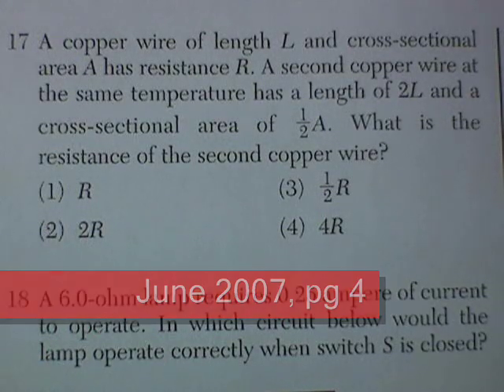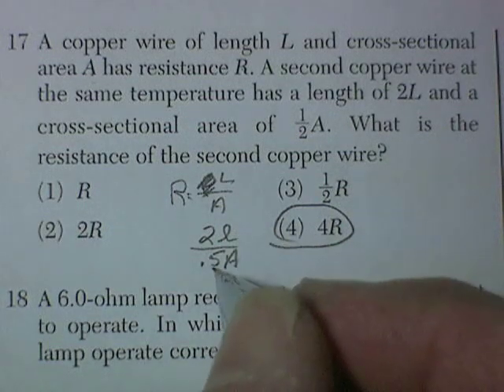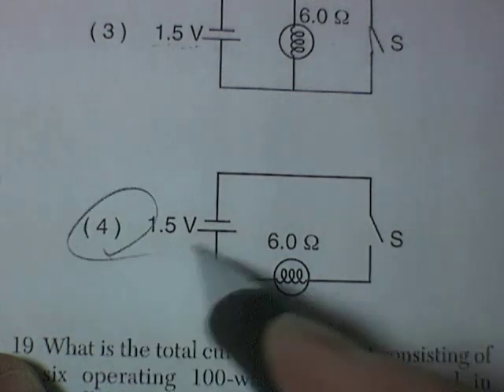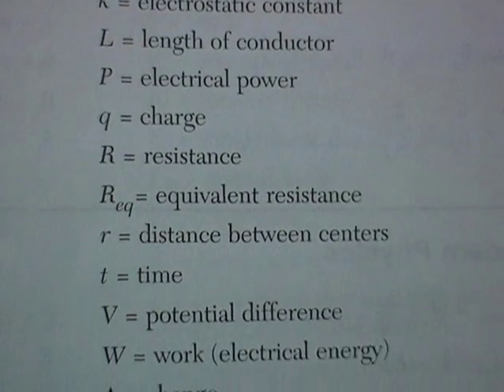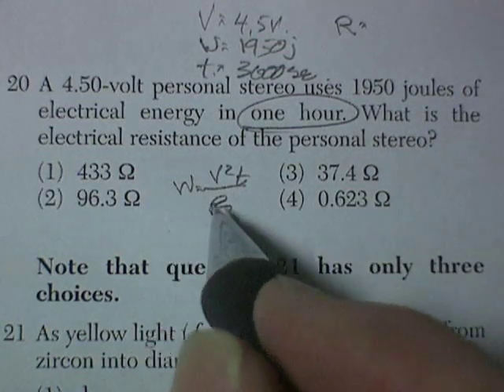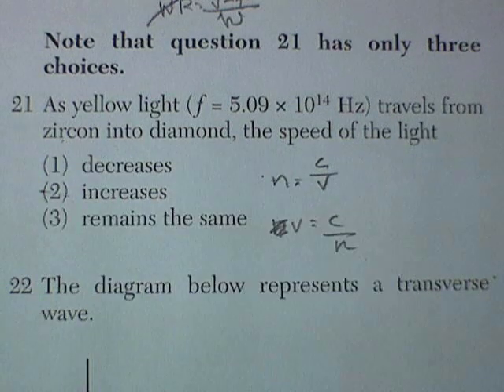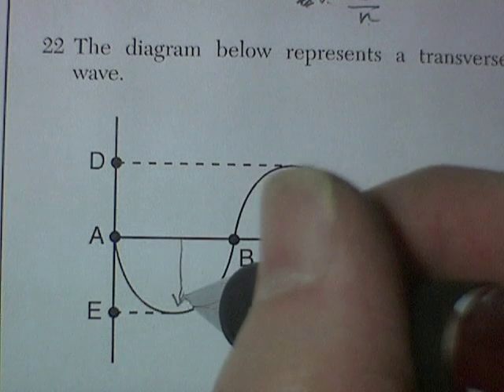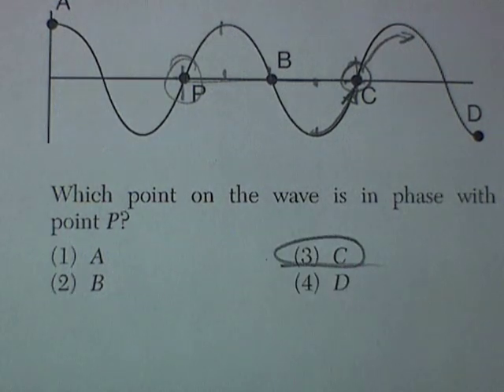NYS Regents Physics Review: June 07, Pg 4